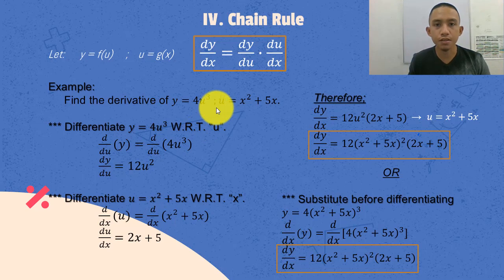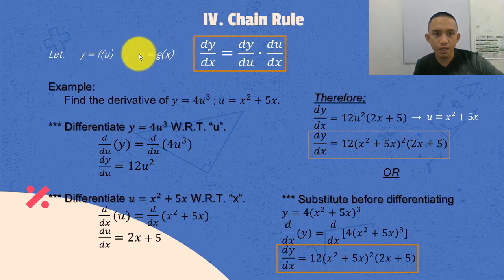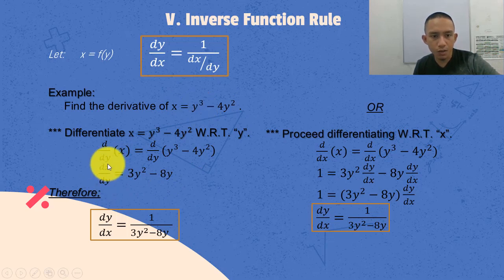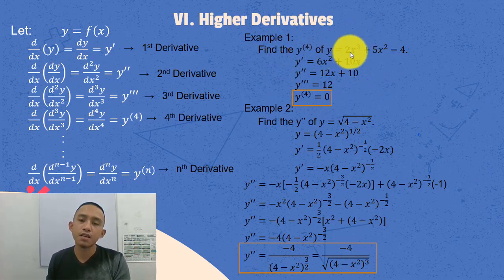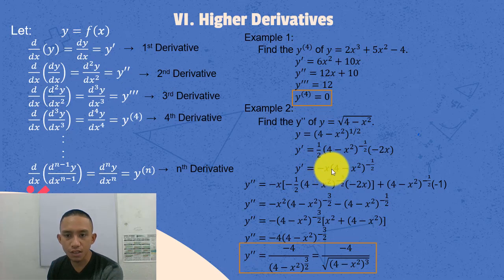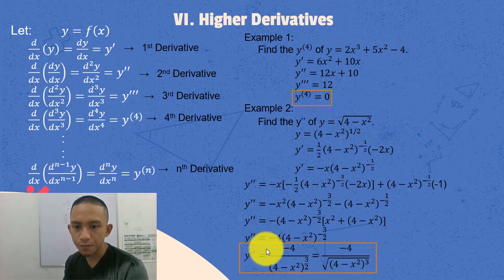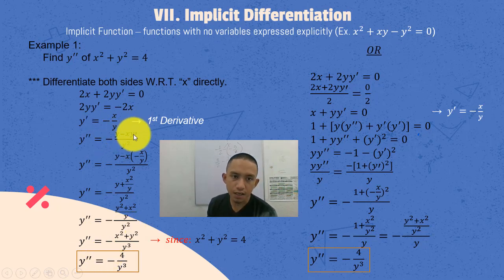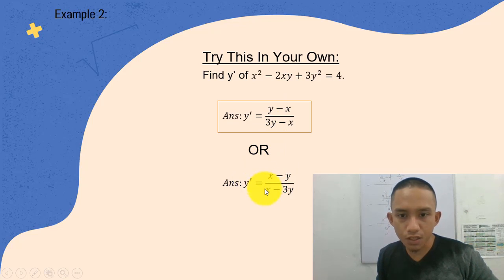Module 2-Unit (IV, V, VI and VII)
Topics:
-Chain Rule
-Inverse Function Rule
-Higher Derivatives
-Implicit Differentiation